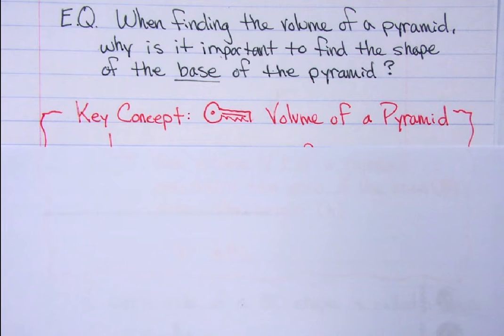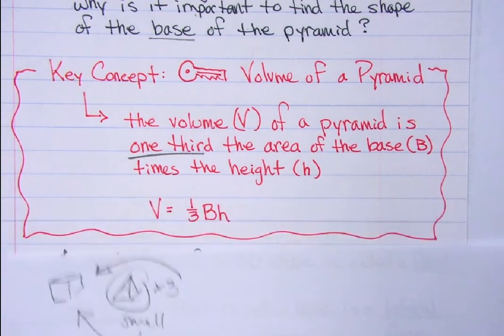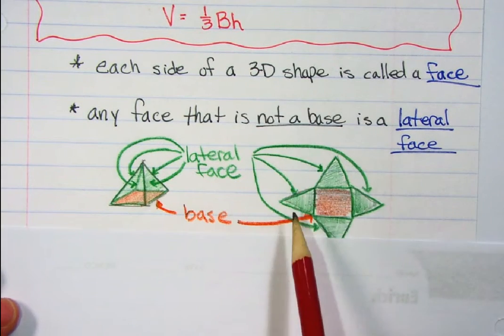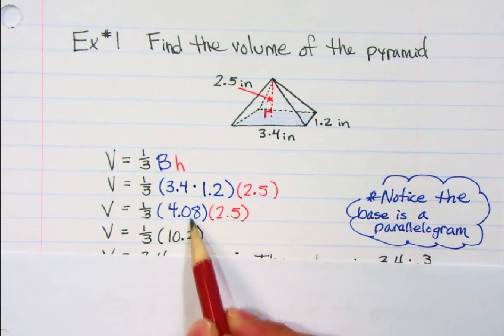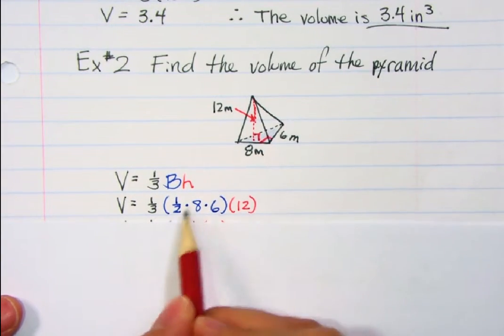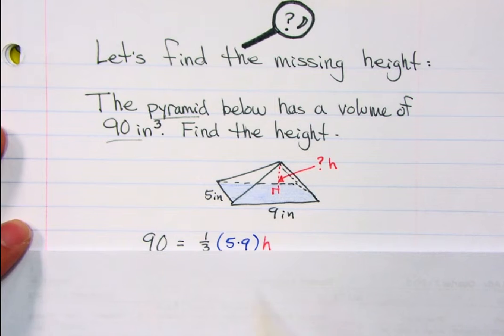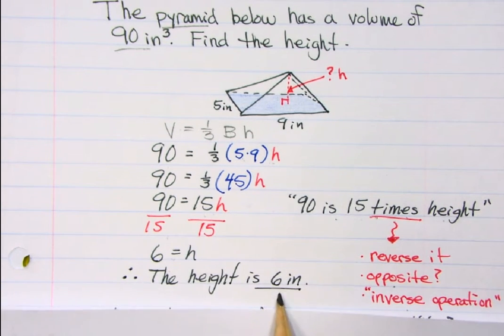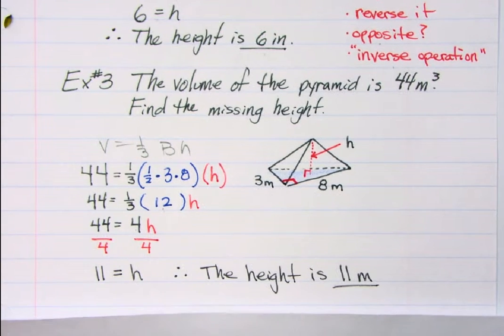Volume of Pyramids _Ramos Math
Find the volume of a pyramid.  Also find the missing height given the volume.